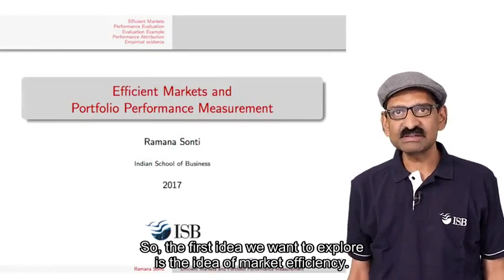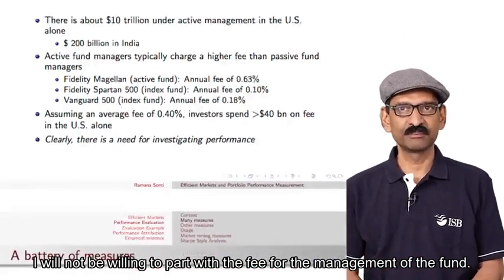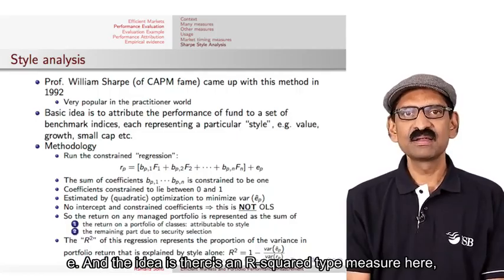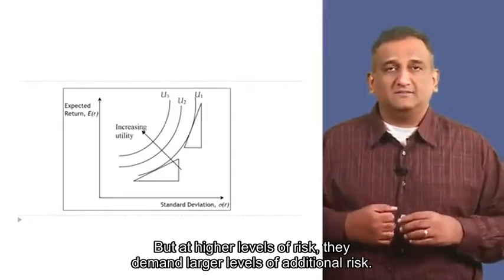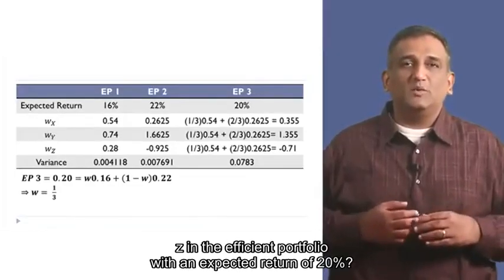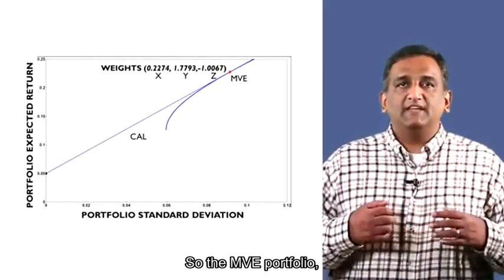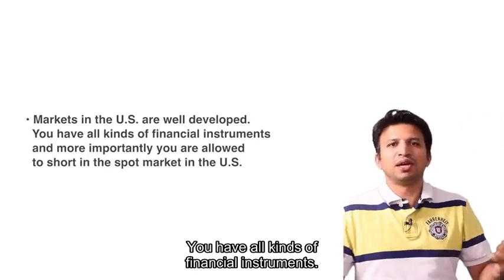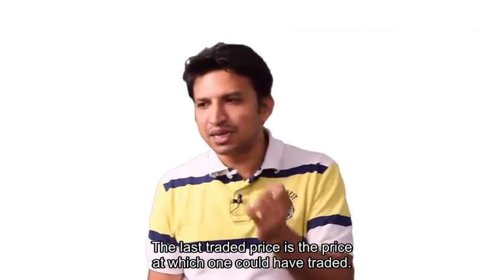investment portfolio concatenated